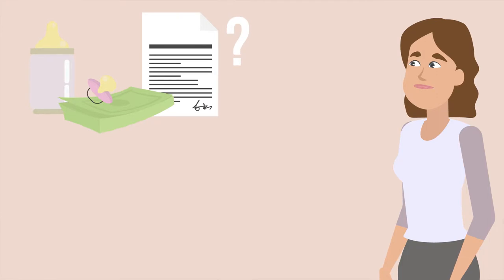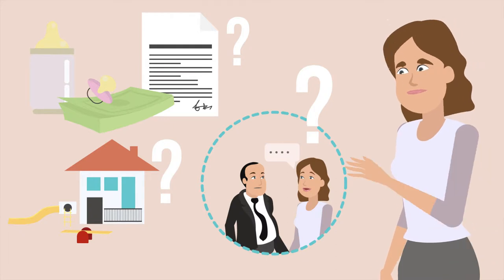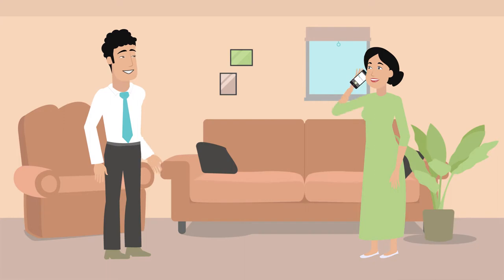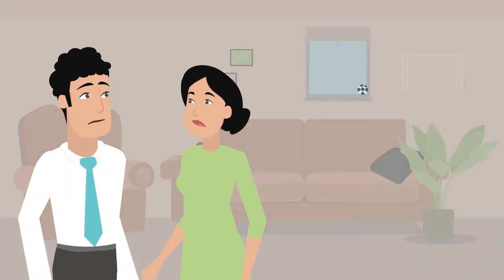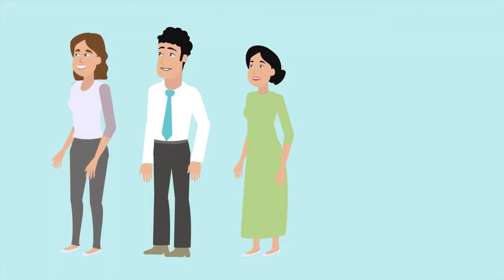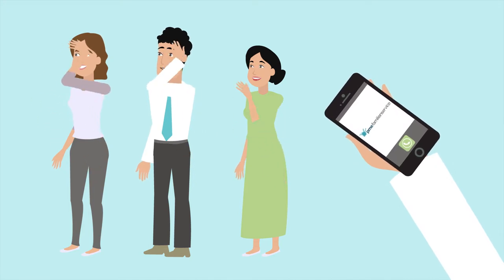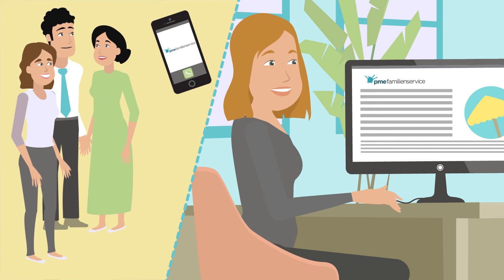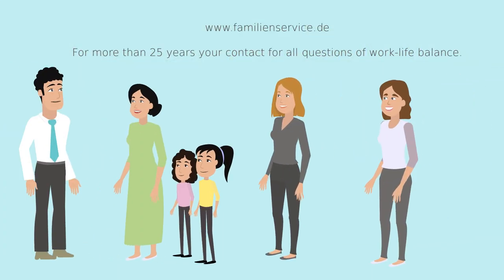Child Care Consultation and Placement Services | pme Familienservice (english)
Do you need flexible childcare, perhaps outside the hours of the daycare center or at school? We can help you!

About pme Familienservice:

When we got started in the early 1990s, the lack of child care availability was the most urgent problem to tackle. Today we concentrate on the ability of employees to perform well at work.

Today we operate more than 70 facilities all over Germany, including kindergartens, day nurseries, back-up centers, family day nurseries and after-school care centers. Our concepts are widely recognized and are imitated by numerous other institutions. Our own "back-up center" model has become well-known and widely distributed.

Since 2000 we have also offered Life Coaching: professional advice and support for all manner of situation that can occur over the course of a lifetime. As can be seen from this brief history, we have consistently pursued the path to becoming a provider of complete employee support solutions. With the expansion of our range of services and cooperative efforts in health care management, we are continuing along this path to offer support in dealing with problems that stem from the increase in working years and the concomitant psychological stress on both work and family life.